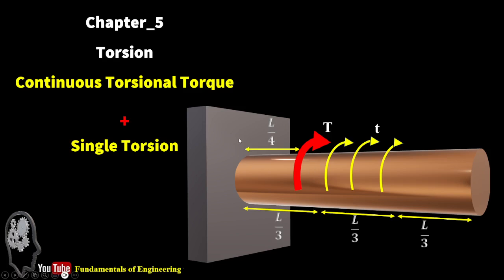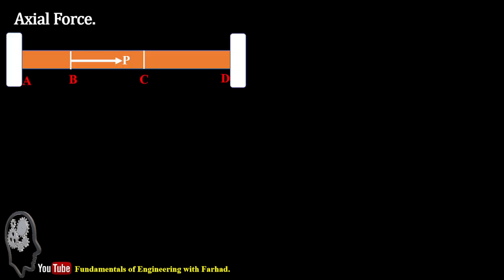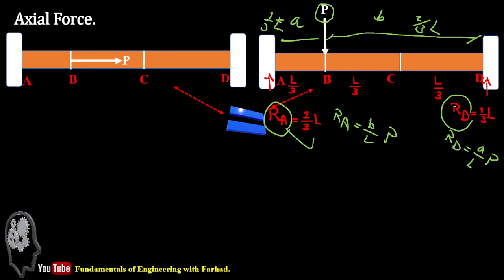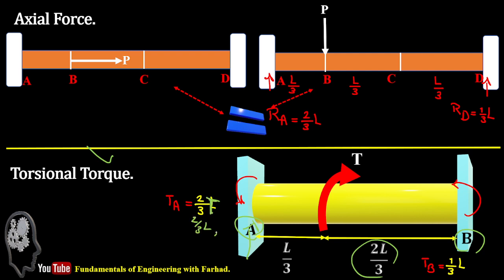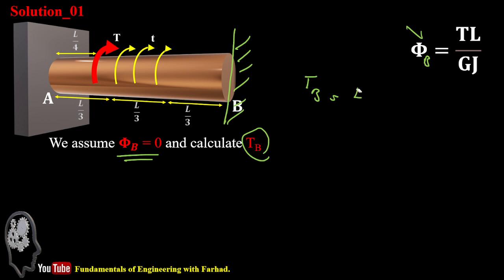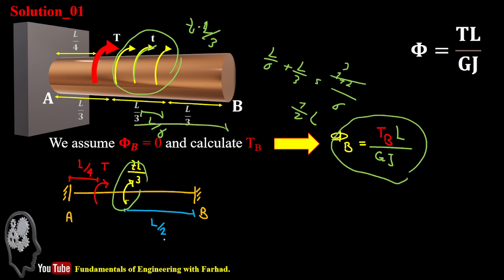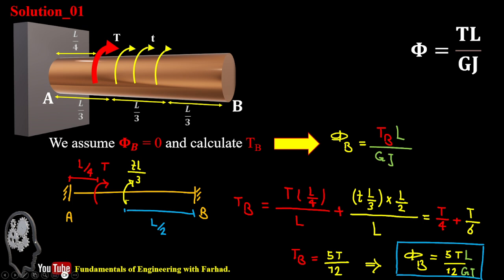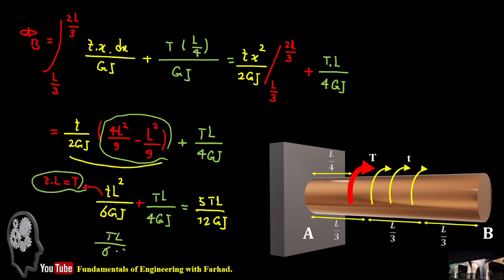139_Torsion. [Continuous Torsional Torque + Single Torsion]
Chapter_5
Torsion
Continuous Torsional Torque + Single Torsion